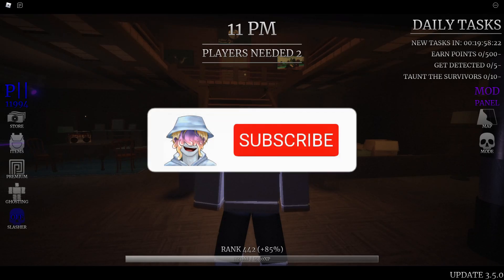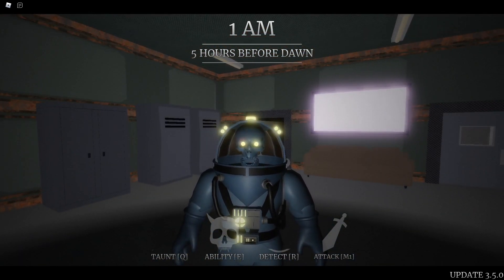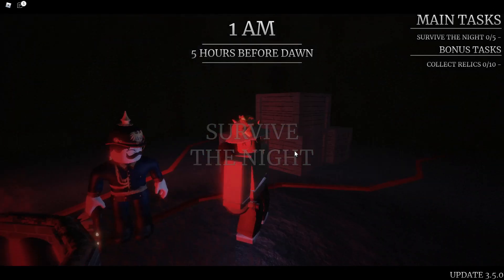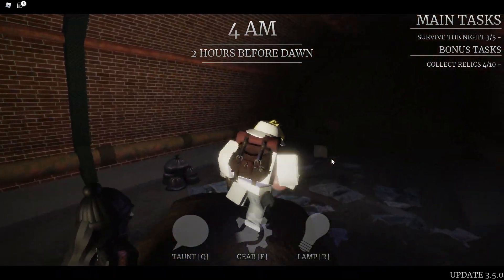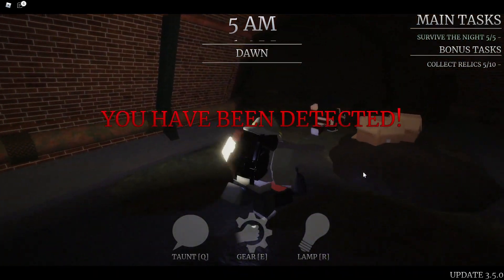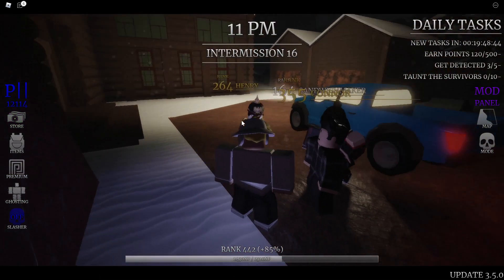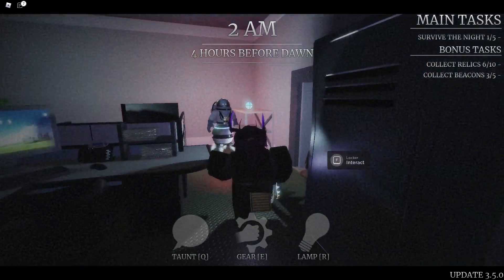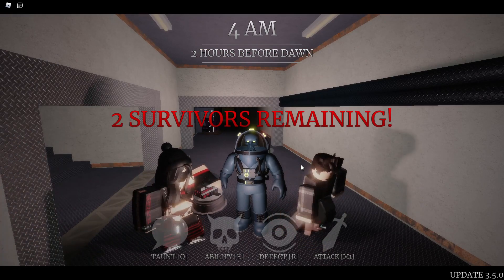NEW BTD2 REVAMP MAP! / NEW WRENCH GEAR! / SCOOBY DOO SLASHER SKIN! | ALL NEW ITEMS IN UPDATE 3.5.0!